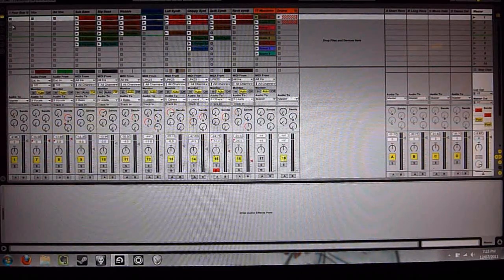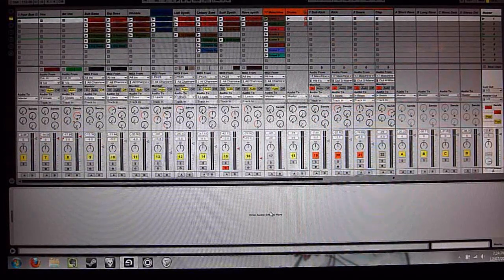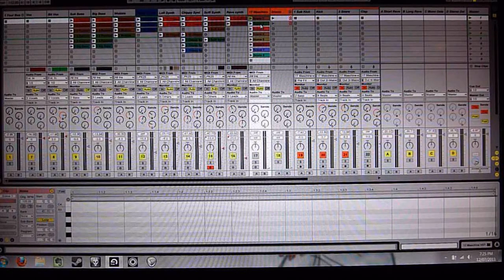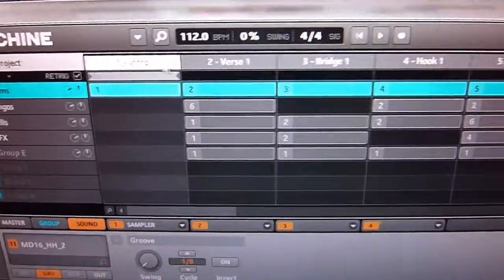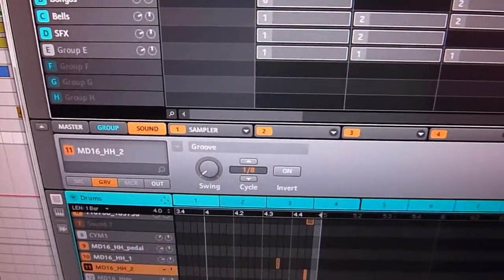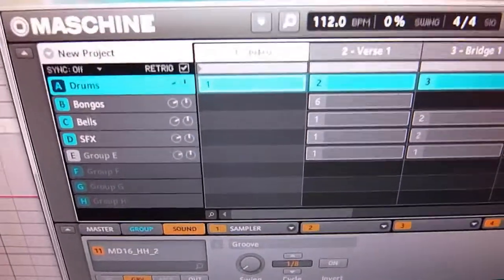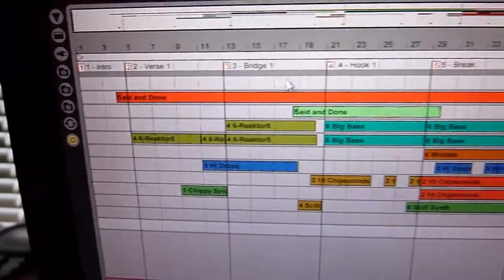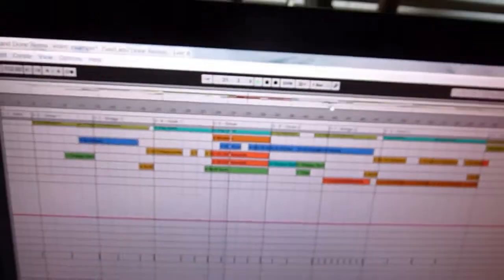Ableton Live & N.I. Maschine - Workflow Tips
Some workflow tips for using Native Instruments Maschine as a plugin within Ableton Live.

This tutorial covers:
-Using Maschine as a plugin, and syncing with live WITHOUT using scene change messages
-Project organisation, using locators
-Assigning keyboard shortcuts

If anyone has questions just ask. Sorry about the dodgy camera work.